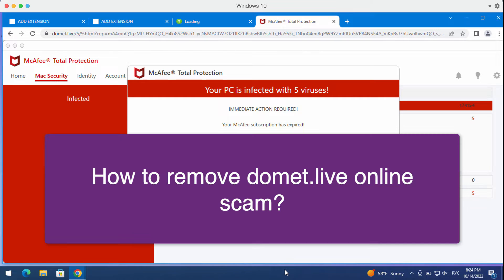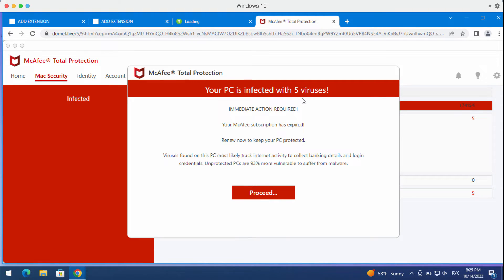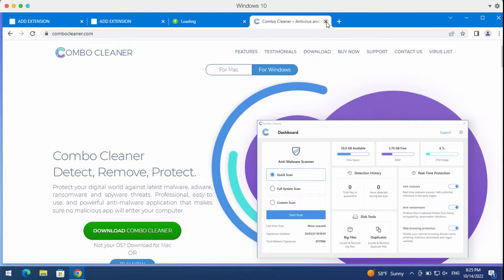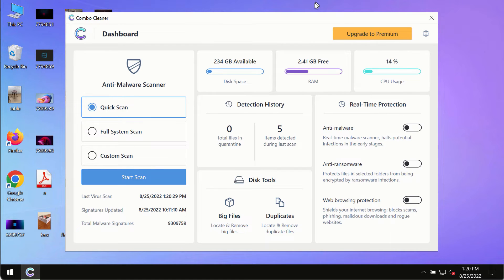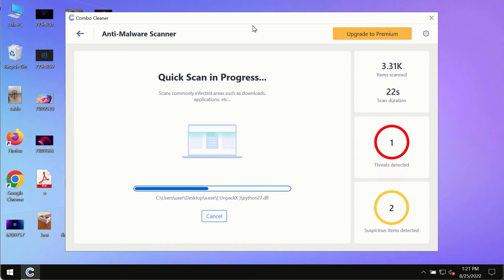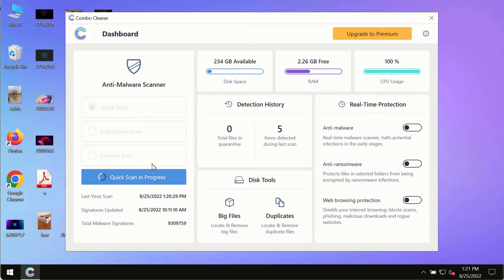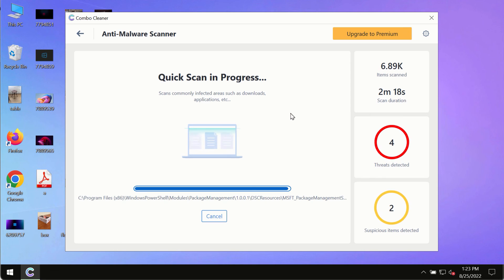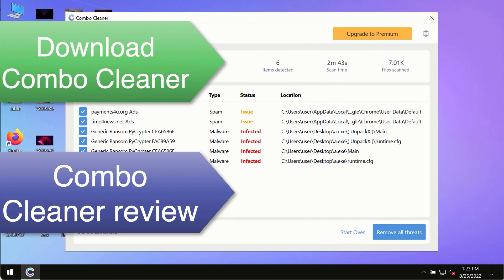Domet.live malicious sites - how to remove?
Domet.live stands for a malicious site that tries to scare users into downloading and installing some potentially unwanted applications. The site displays frustrating alerts that attempt to scare users tremendously. Get rid of these pop-ups with the help of Combo Cleaner Antivirus via the official or, optionally, follow the manual instructions provided in the video tutorial.